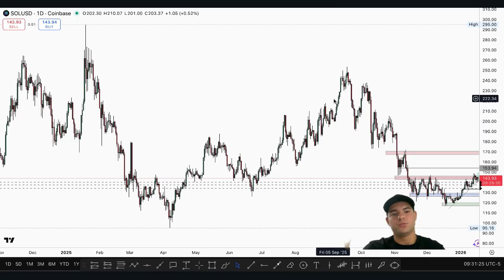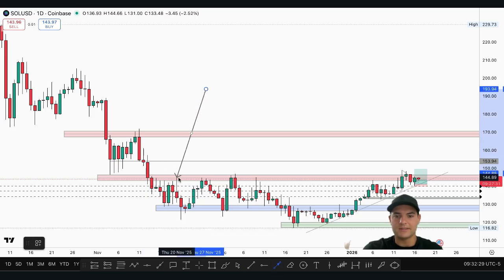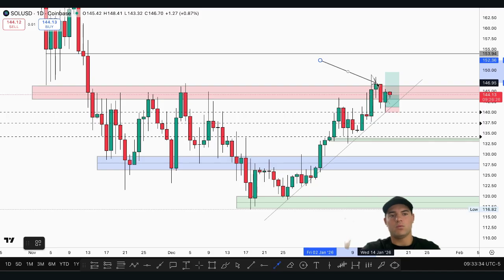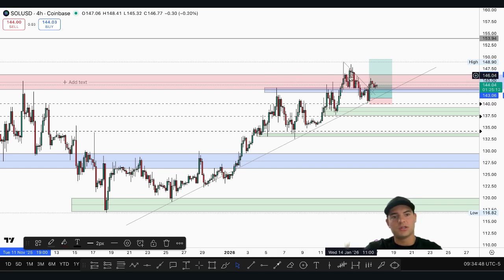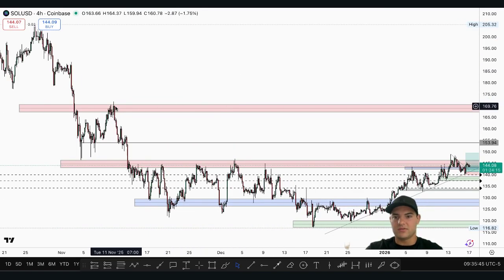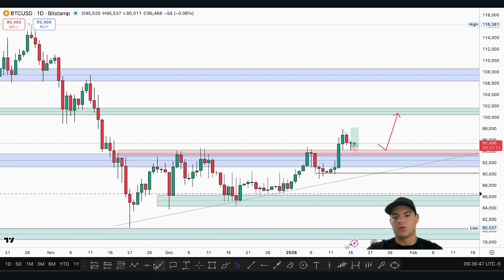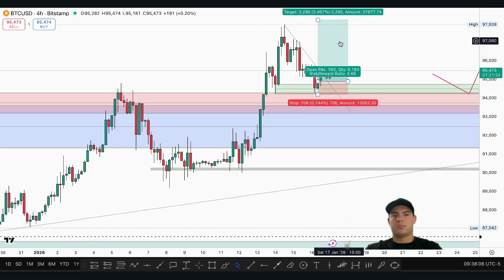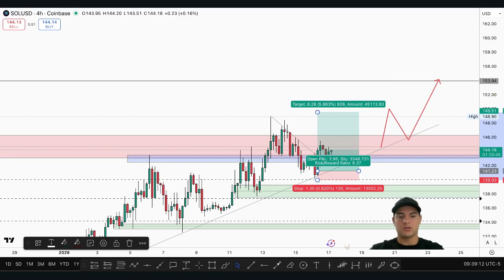Solana & Bitcoin Trade Analysis | Entry, Risk, Results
In this video, I break down my Solana and Bitcoin trade step by step — from the entry to risk management and final results. This isn’t about hype or predictions, it’s about process, discipline, and execution.

Whether you’re a trader or investor, this breakdown will help you understand how real decisions are made in live market conditions.

📈 Trade with logic. Protect your capital. Let winners run.